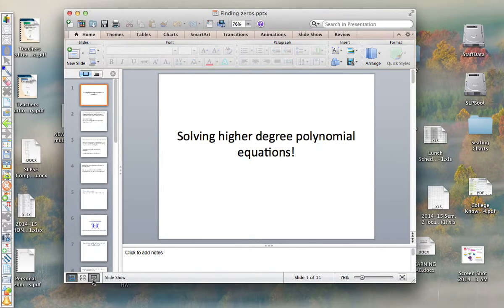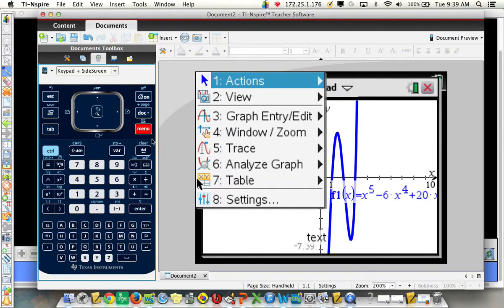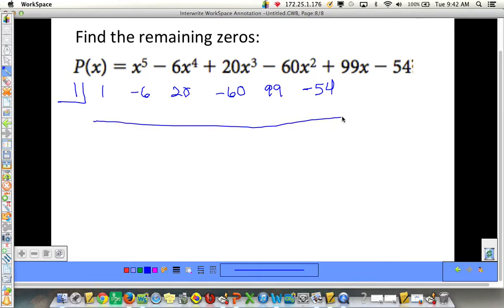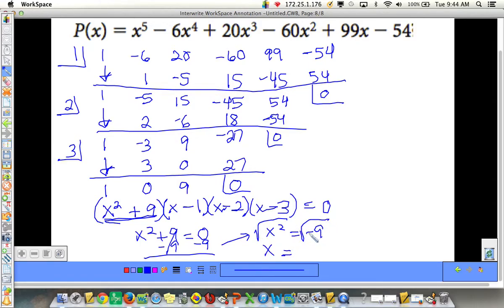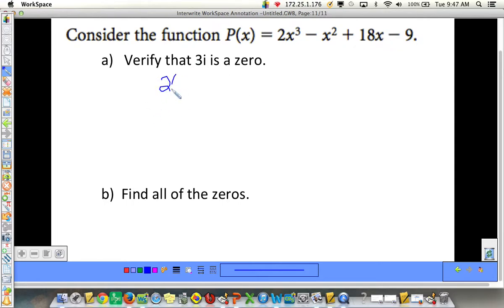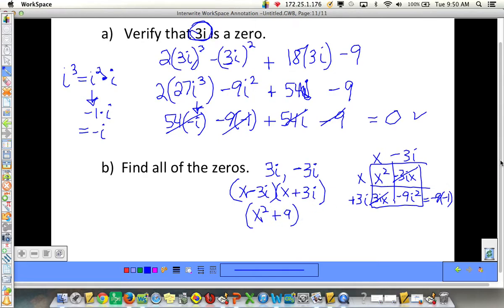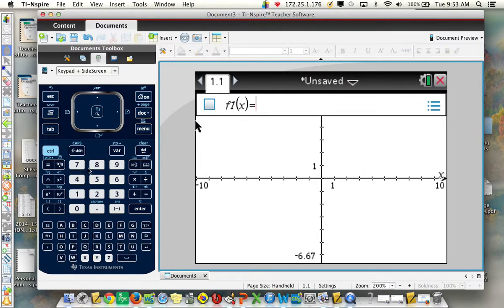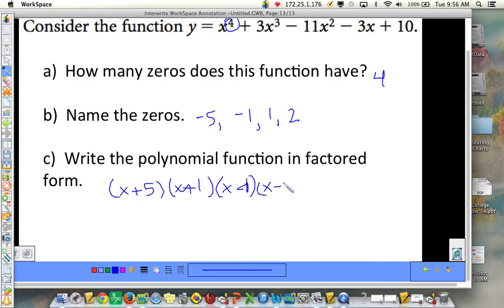Finding the Zeros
Finding the zeros by graphing, synthetic division, and quadratic formula.  How to check your answer by plugging in.